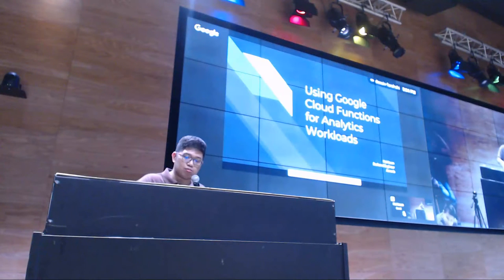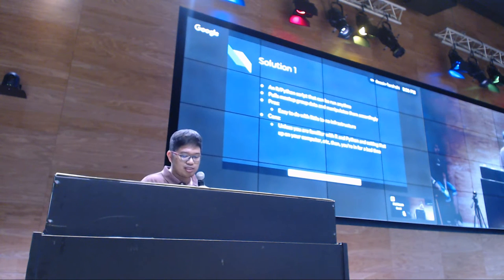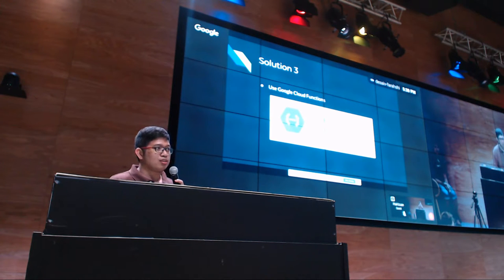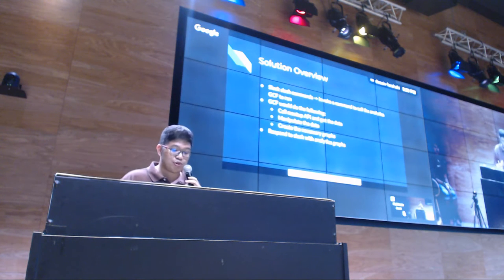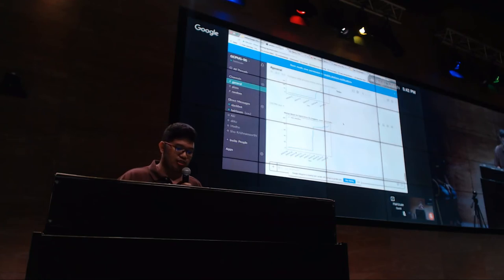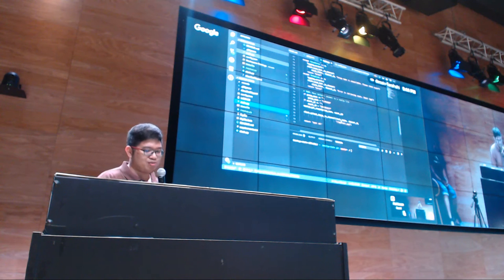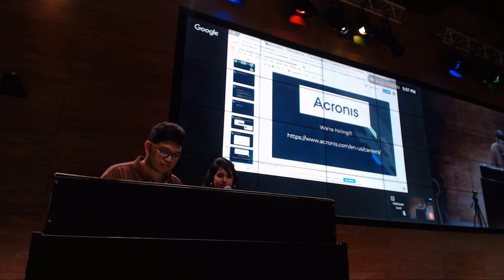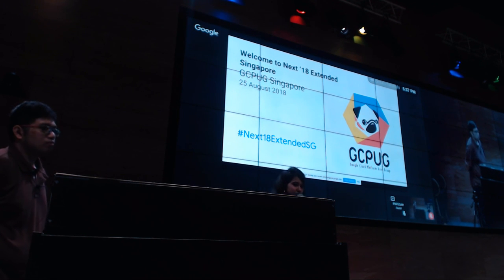Using Google Cloud Functions for Analytics Workloads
Speaker:  Hairizuan Bin Noorazman Backend Engineer, Acronis